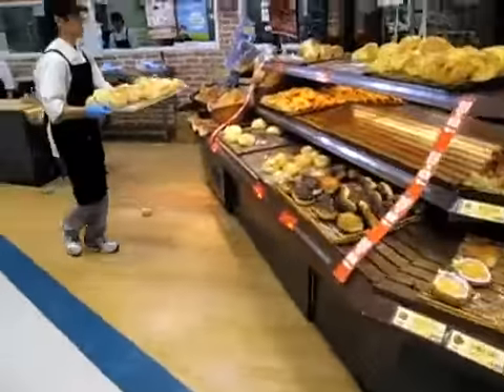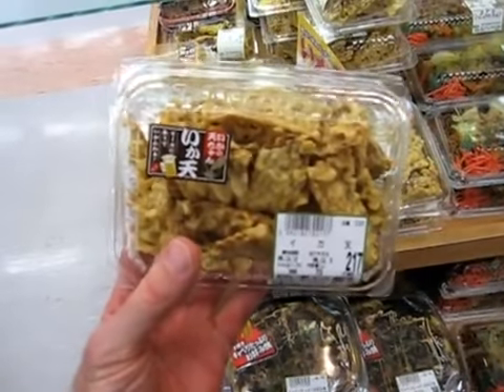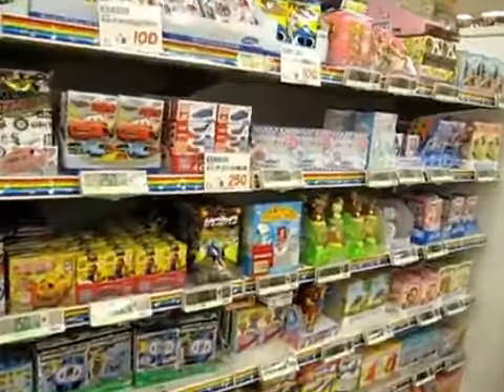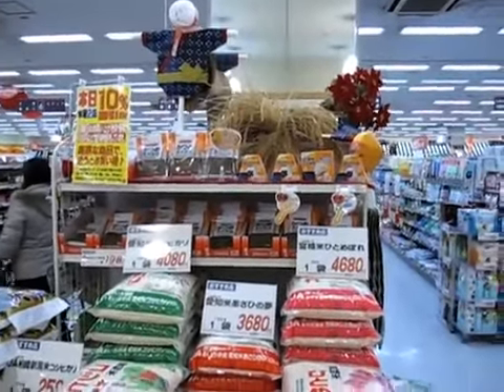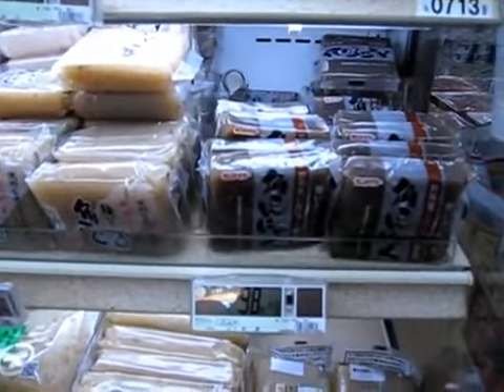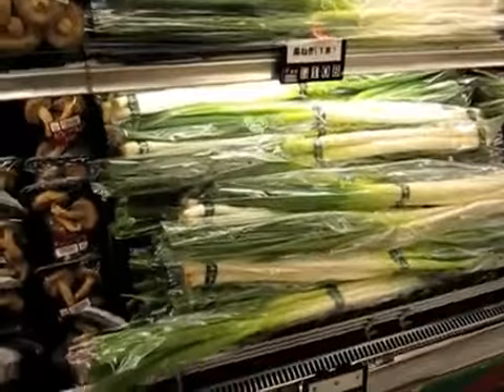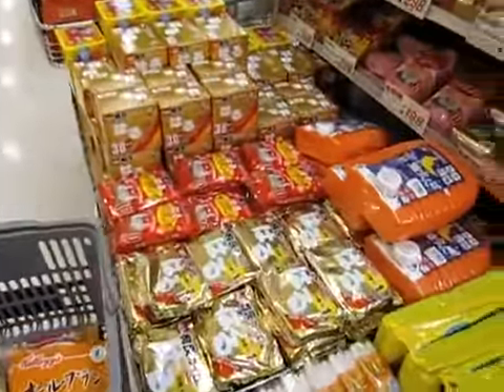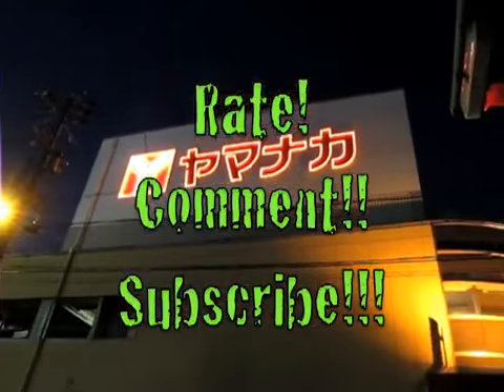SevenDesign.vn - Adventures- Japanese Supermarket